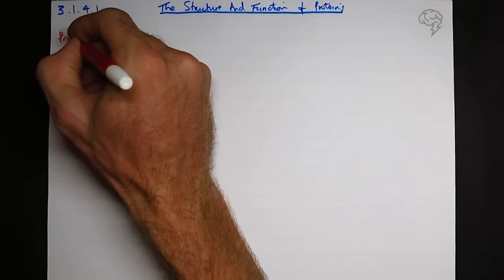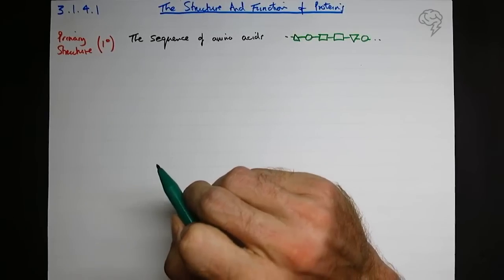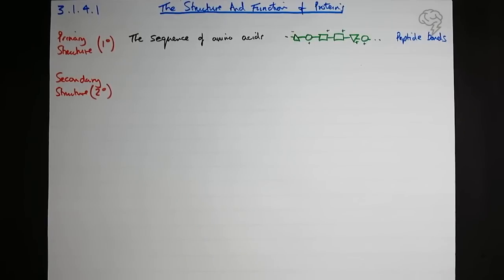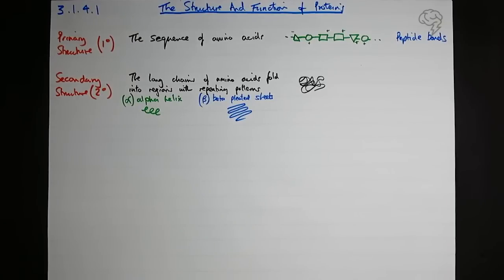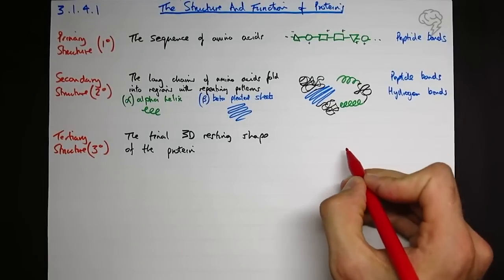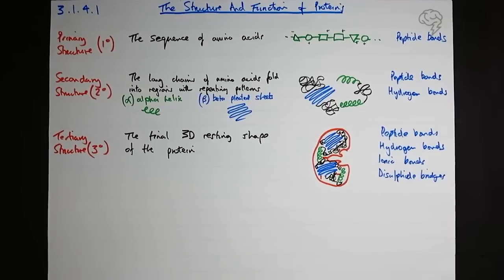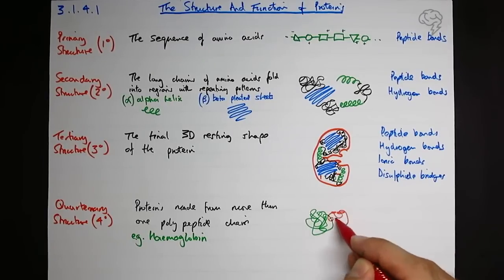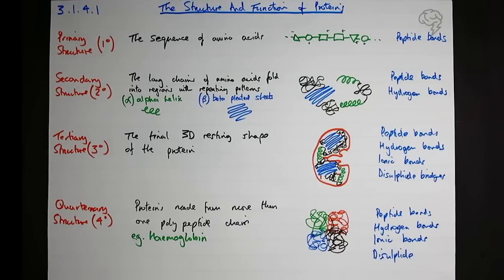The Structure & Function of Proteins | A Level Biology Revision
Proteins have a variety of functions within all living organisms. In this video we will see the relationship between the 4 levels of protein structure.
1. Primary Structure
2. Secondary Structure
3. Tertiary Structure
4. Quaternary Structure

Here we learn about which bonds hold these structures together and begin to learn what makes them adopt their tertiary structure. This is fundamental for the exam as it will come up again and again.

This video is from The Ultimate Guide To A Level Biology Revision - a super condensed, exam focused revision course that covers all of the new AQA, OCR, and Edexcel specifications